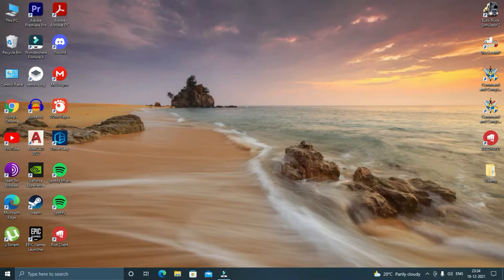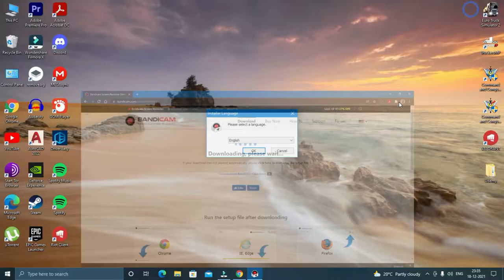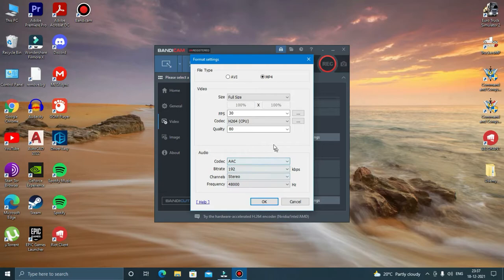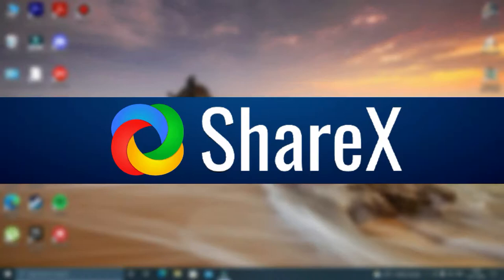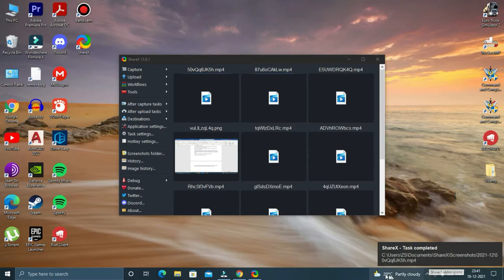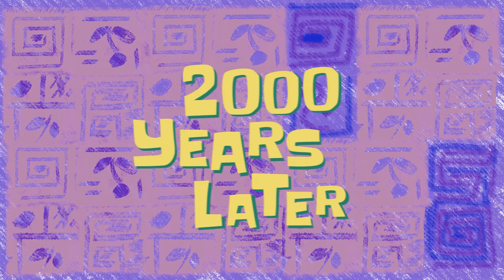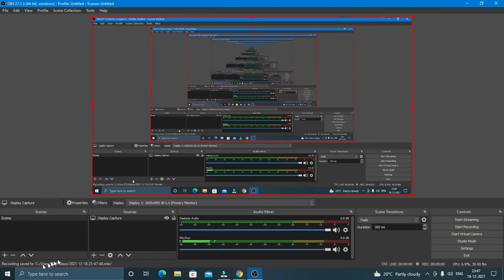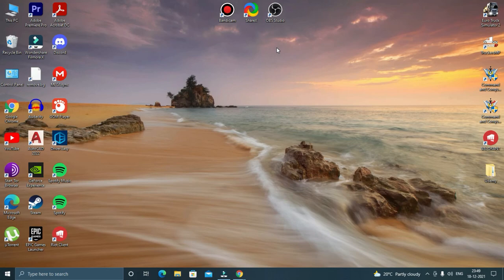How to Record Computer Screen in HD Quality for FREE with Audio | 2023 | The Mohammed Sadiq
In this video, I will tell you about 3 softwares that you can use for recording your computer screen in HD Quality with Audio. You can use any of these softwares for recording a YouTube video or a gameplay video or for any other reason. Make sure to watch the video till the end.

○ Smartphone Camera
○ Gorilla Tripod
○ Ring light

○ More from The Mohammed Sadiq :-

Tracks : Study Chill, Pop Pop Upbeat
Artist: Wondershare Filmstock
Music Licensed by   @WondershareFilmstock ©

The Mohammed Sadiq
the mohammed sadiq